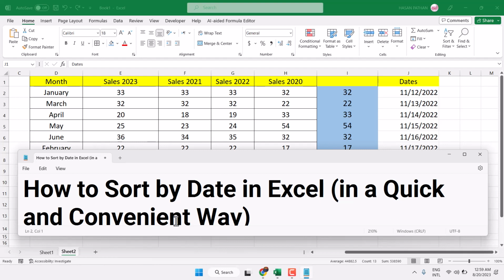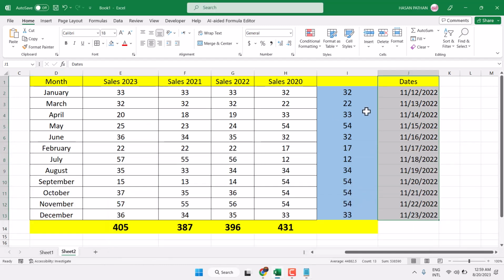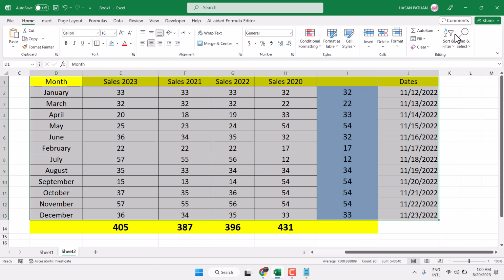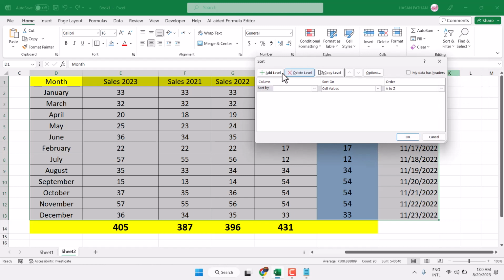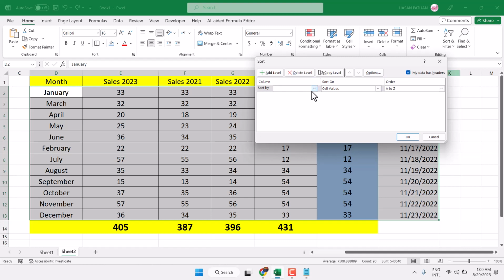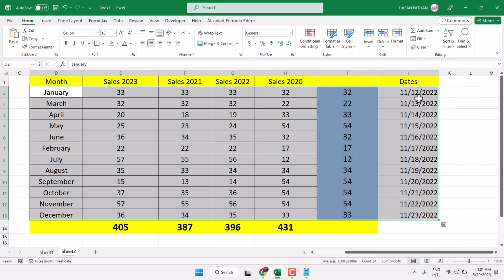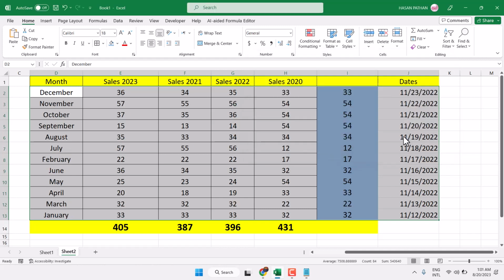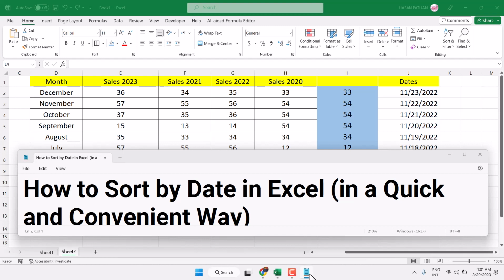How to Sort by Date in Excel